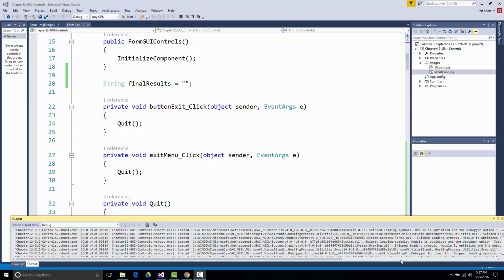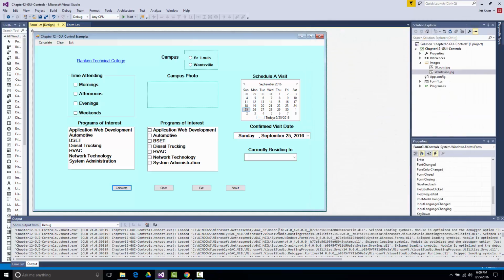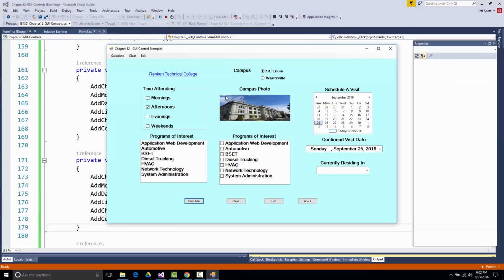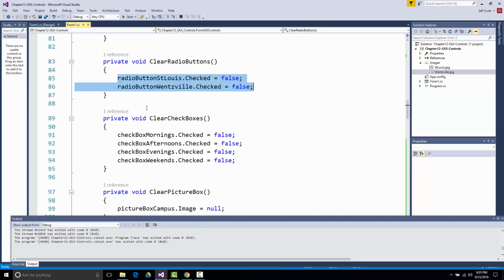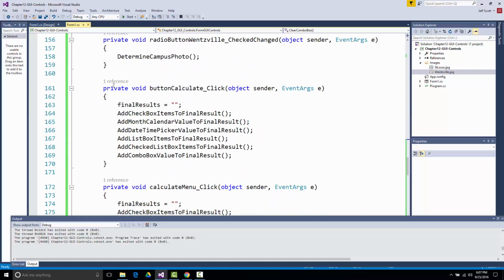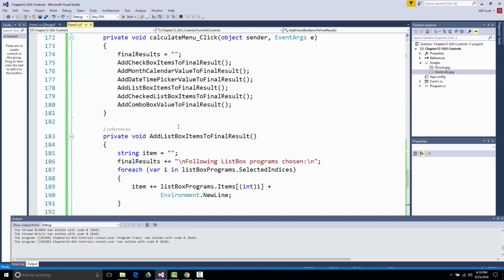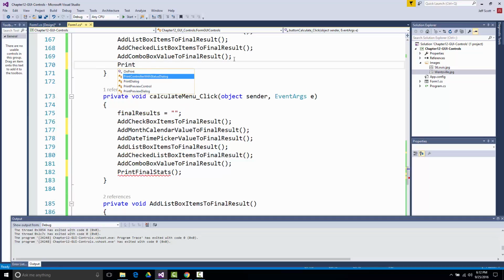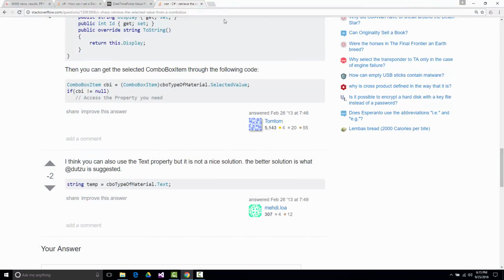Farrell C# - Chapter12 - Programs - Part02